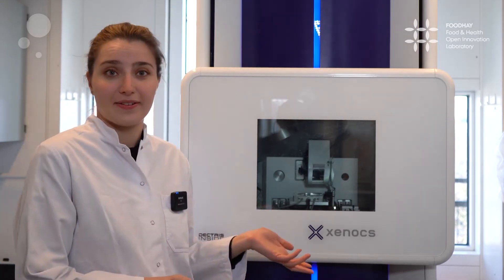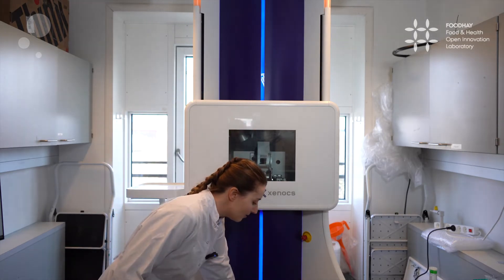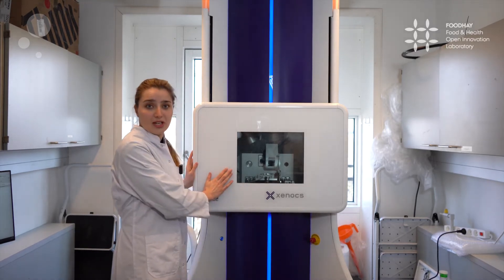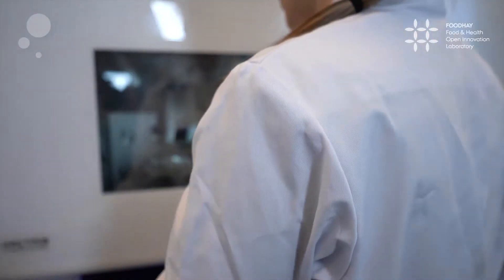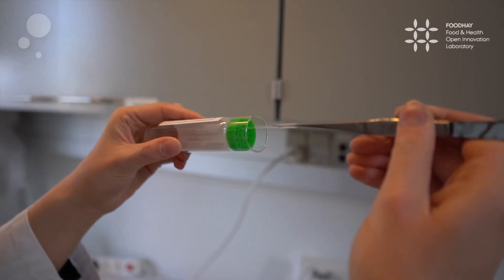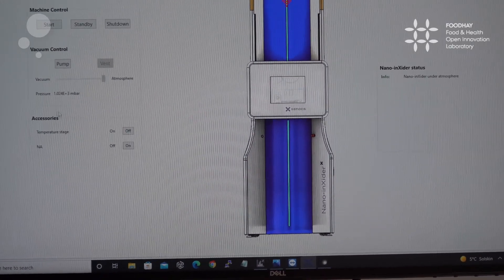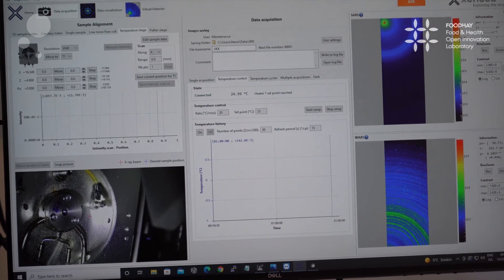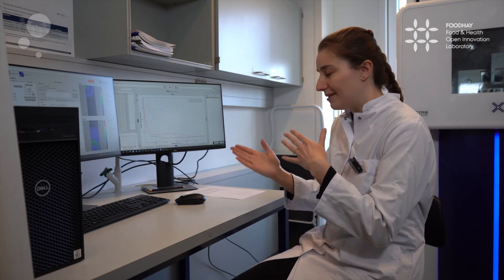Nano-inXider - FOODHAY equipment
This is an introduction to the research instrument Nano-inXider which is a part of the food research consortium FOODHAY.

FOODHAY, Open Innovation FOOD & Health Laboratory research infrastructure, was funded as part of the Danish Roadmap for Research infrastructure (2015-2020) and in 2019 received a grant of 51.5 M DKK (6.9 M Euro) from the Danish Ministry of Higher Education and Science.